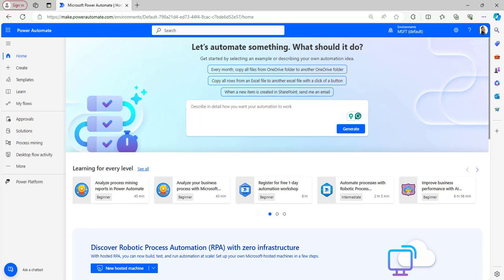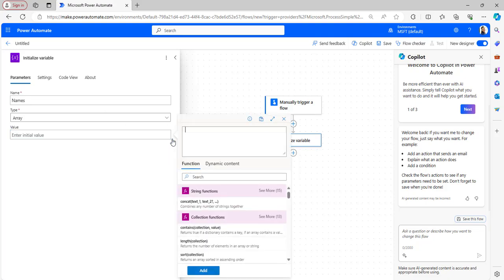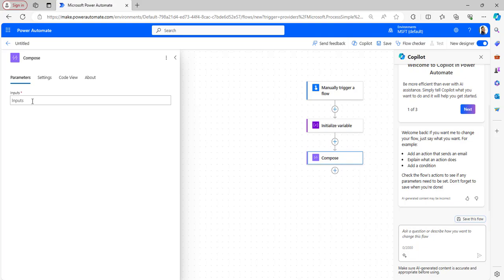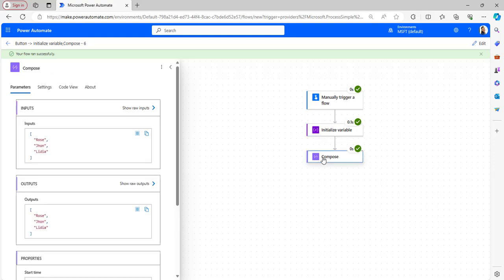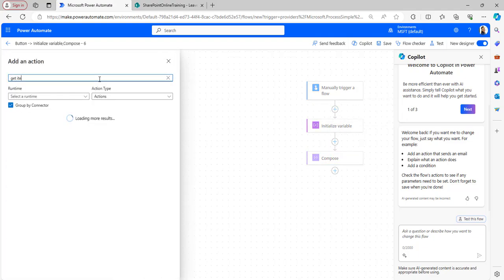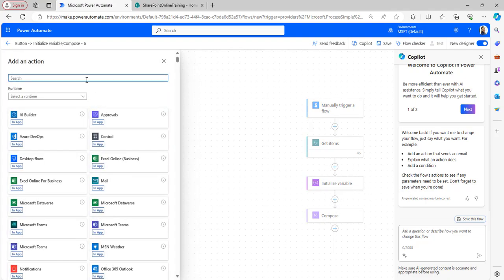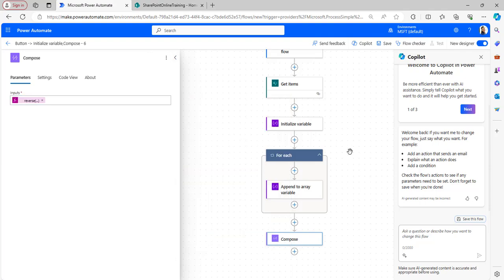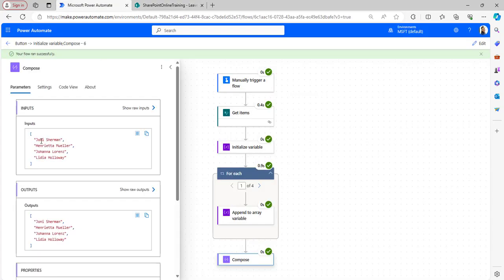How to Reverse an array in Power Automate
Reversing an array is a common scenario in Power Automate while working with text manipulation. A user can reverse an array with the help of the Power Automate reverse() function.
In this video tutorial for beginners, I have covered how to reverse an array with the values using the Power Automate Instant cloud flow with the reverse() function.
Also, I have discussed reversing SharePoint list column values inverted by using the Power Automate reverse() function.